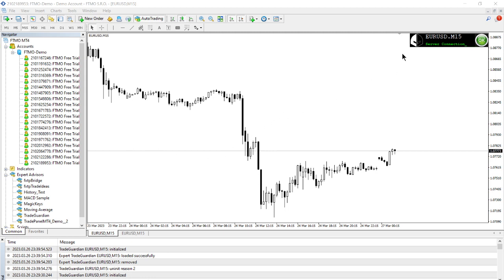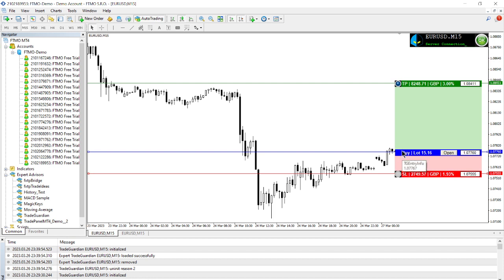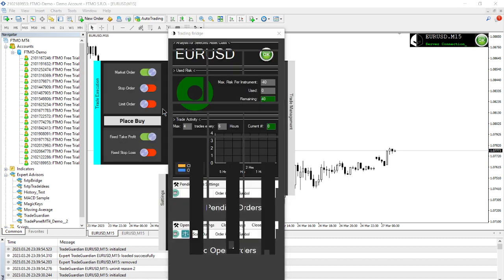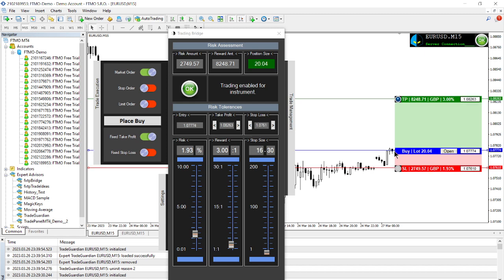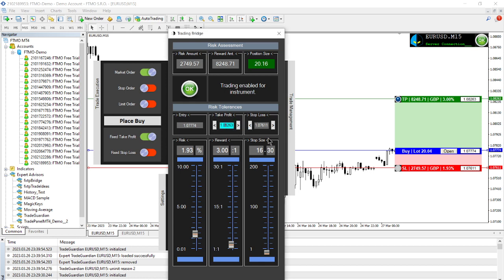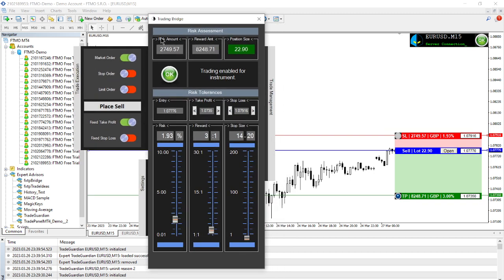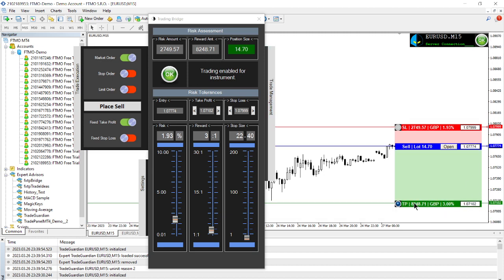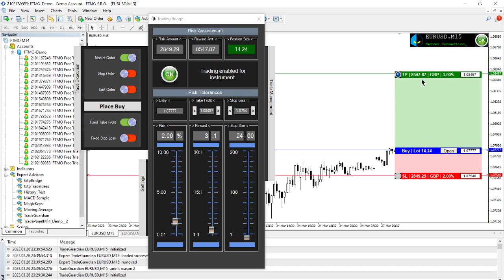2023 03 26 23 44 17 Dev Log